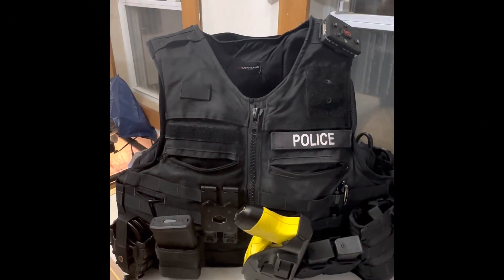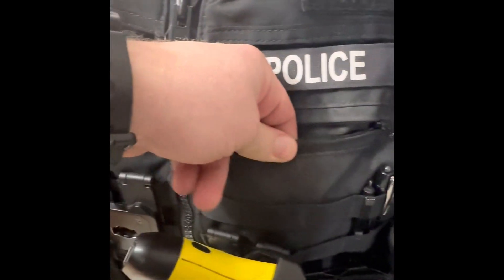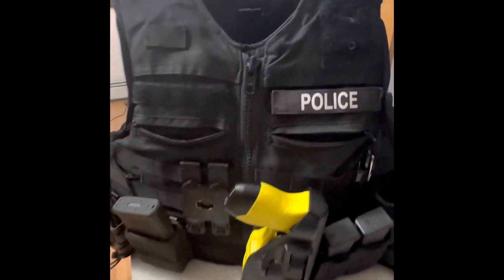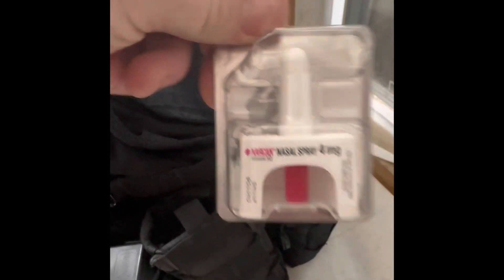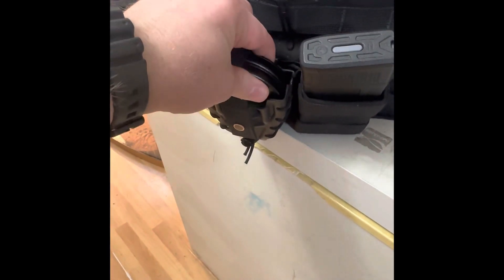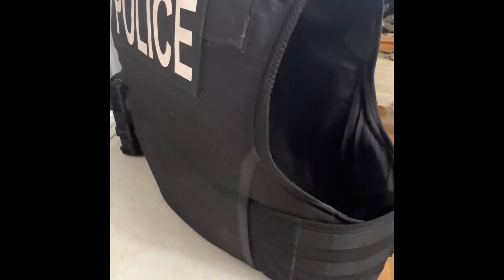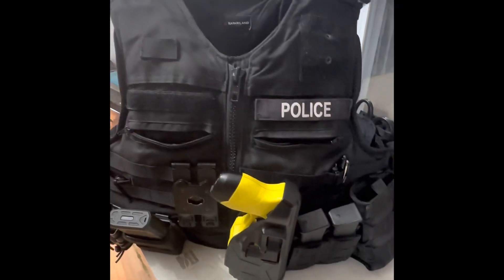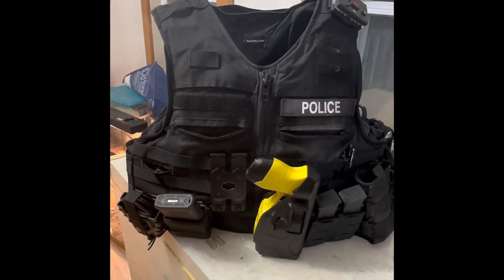Safriland Oregon city carrier 9 month review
A follow up of how well the carrier has held up and the way I have mine set up.